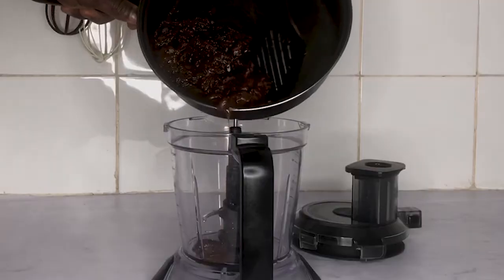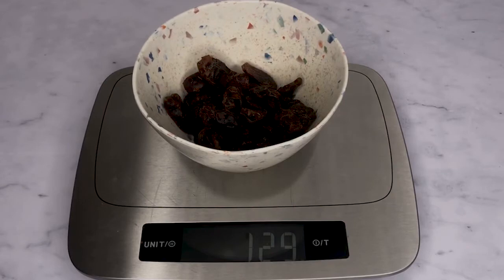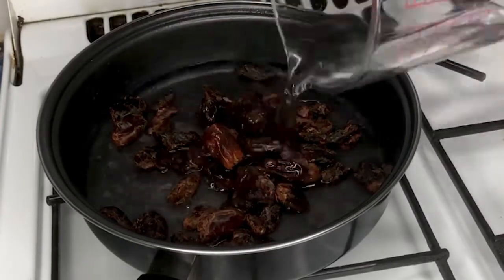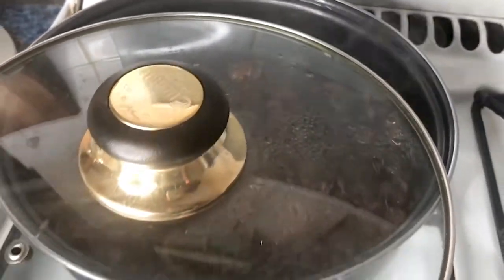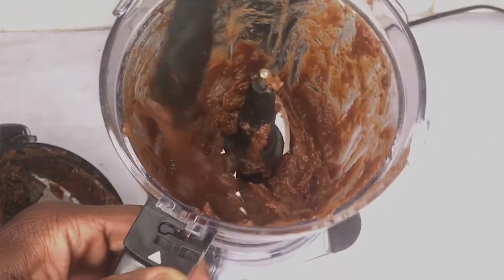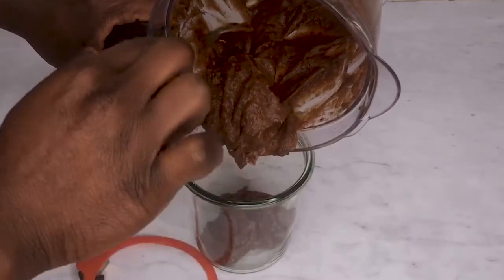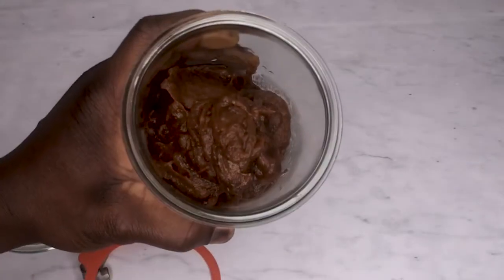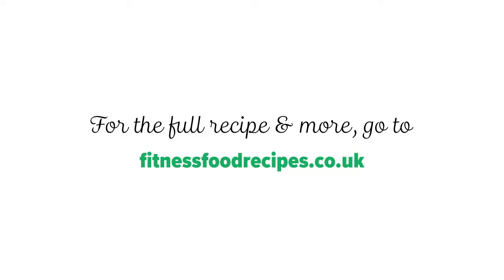DATE SYRUP, How To Make This Healthy Natural Sweetener (Healthy Natural Sweetener)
Is date syrup healthy?
In this video, I share with you one of the best natural sweeteners you can eat, Date syrup.

Make this date syrup recipe and use it in place of refined sugar, honey or maple syrup.

FOR NUTRITION INFO, HEALTH BENEFITS & TO READ MORE ABOUT THIS DATE SYRUP, GO

Weck Jars

Ninja Smart Screen Blender Set (similar to mine)